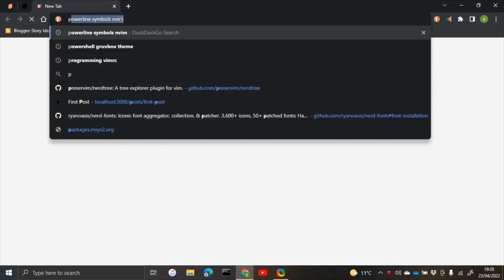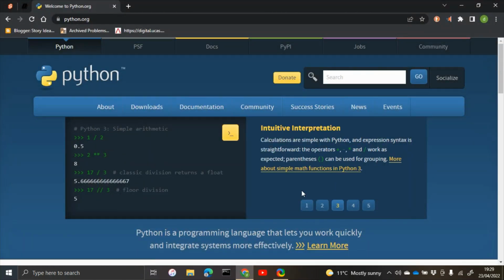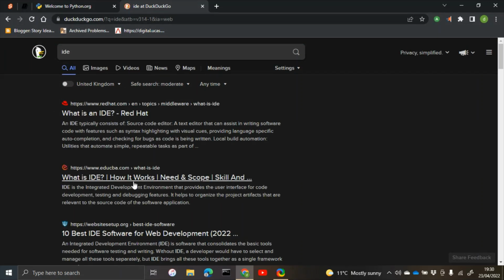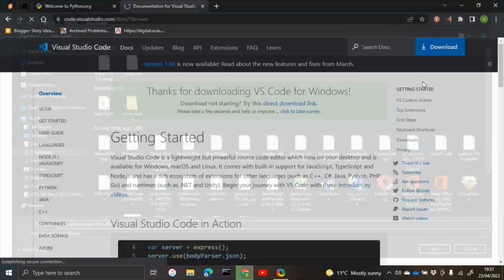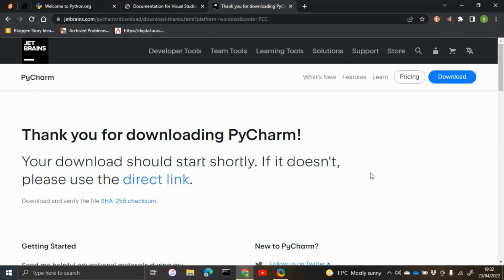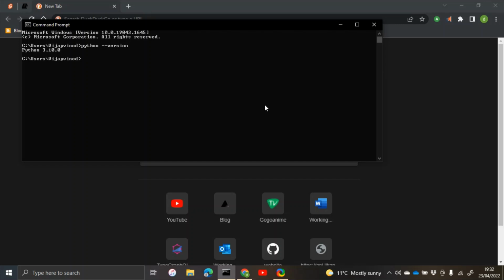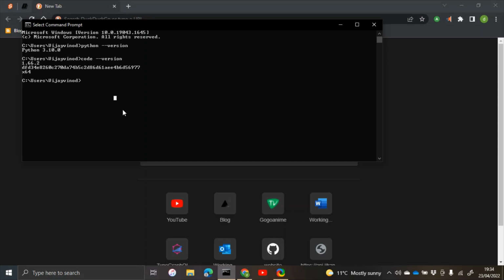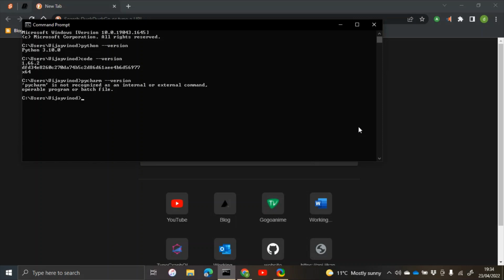Introduction to Python: Installation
First video in my python tutorial series. Robot tries to explain how to install Python.